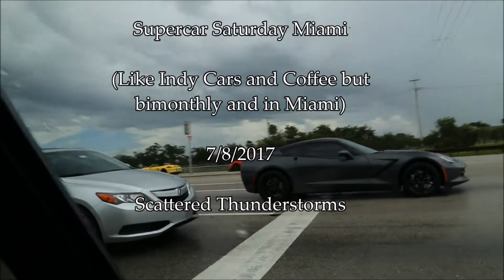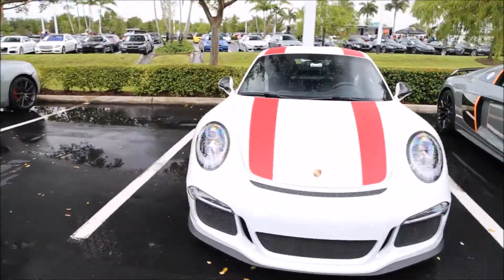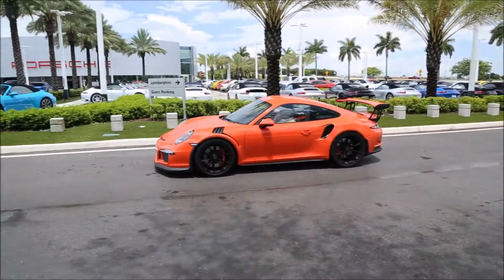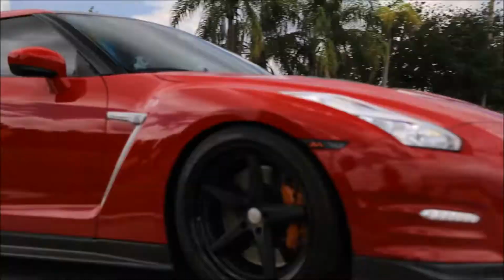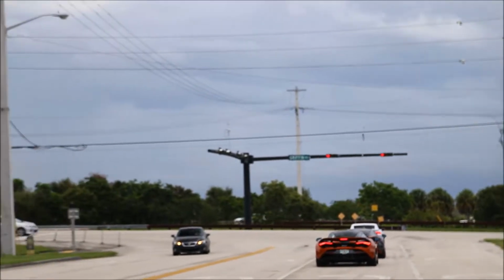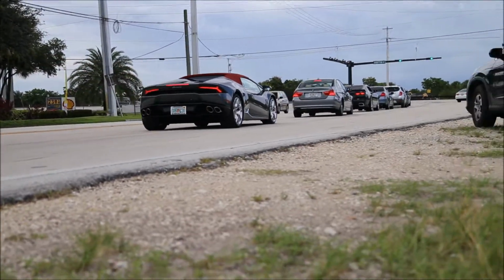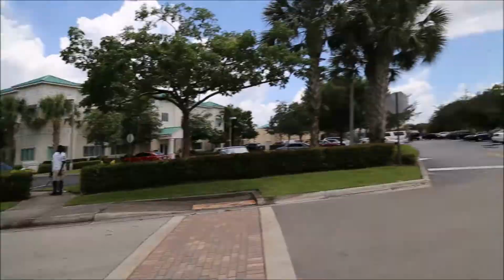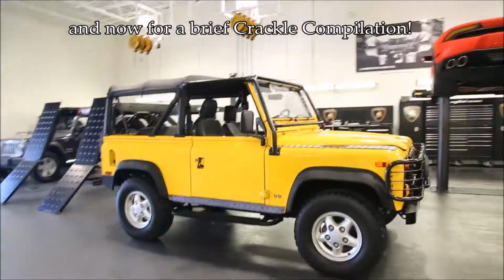What to expect at a rainy Miami Car show.... (Supercar Saturdays)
The answer is...a lot. I was used to Indianapolis Car Shows (Still love Indy Cars and Coffee) but this was on a whole other level. Such a fantastic time! Some of my favorite vehicles were the Aventador SV (2nd one), Toyota 2000GT, Porsche 918 (The Entire Dealership scene was- in fact- satirical), the Mclaren 720S and the Pink 911. not because of the pink but rather the sound!